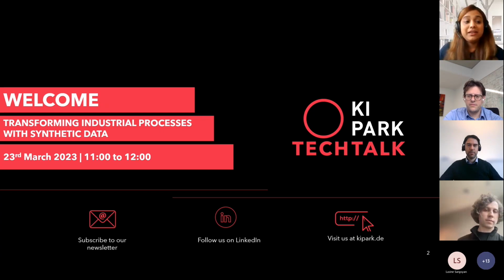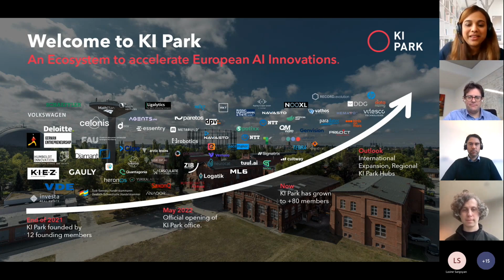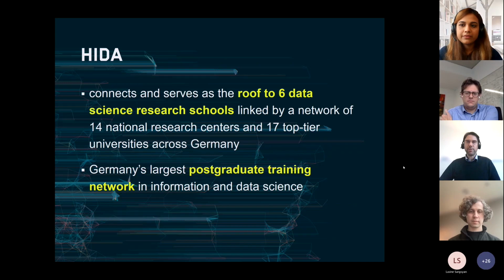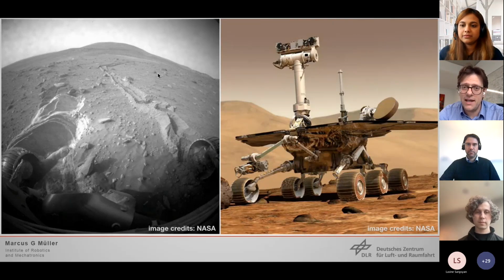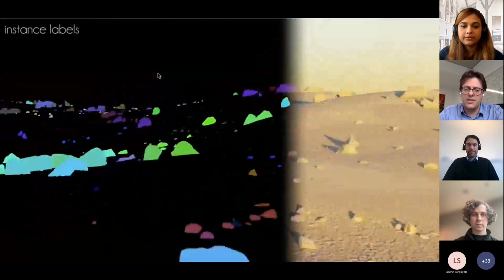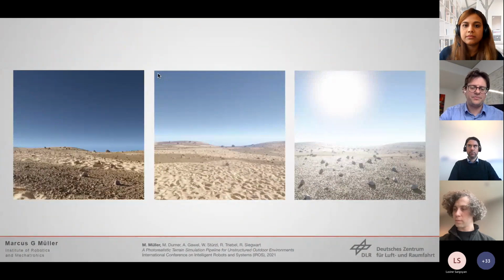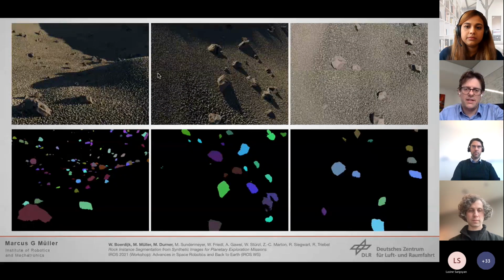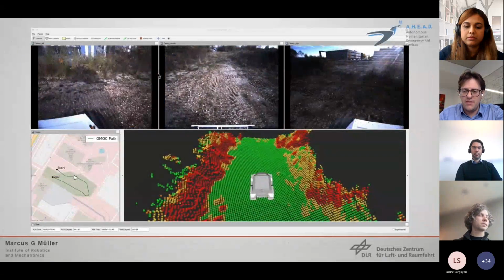KI Park Tech Talk: Transforming industrial processes with synthetic data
Recent progress in generative AI models rised a lot of attention to synthetic data space particularly in the context of automatic audio/visual/textual content creation. This enables multiple applications in the industries as diverse as creative, retail, banking or digital therapeutics.

The concept of Synthetic data generally goes far beyond recent generative AI progress and gets widely adopted in the variety of industries in forms of Digital Twins, 3D assets, physics-informed AI models or agent-based modelling for large scale processes evaluation.

Moderator: Amulya Bondada

Marcus G. Müller is a researcher in the department of "Perception and Cognition" at the German Aerospace Center (DLR) since 2016 and Ph.D. student at ETH Zurich. He is the leader of the MAV Exploration Team at the Institute of Robotics and Mechatronics (DLR-RM), where he is working on autonomous navigation algorithms for MAVs. Before joining DLR he conducted research at the Jet Propulsion Laboratory (JPL) of NASA in Pasadena, USA, where he worked on visual inertial navigation for MAVs and on radar signal processing. Marcus received his Master's and Bachelor's degree in Electrical Engineering from the University of Siegen, Germany.

Mykola Maksymenko is an Associate Vice President of Technology at SoftServe, covering global Research and Development activities. His team drives research in applied science and AI, quantum computing, human–computer interaction, hardware prototyping and sensing. Mykola holds MBA degree and a Ph.D. in Theoretical Physics with research experience Universities of Magdeburg and Goettingen, Max Planck Institute for the Physics of Complex Systems (Germany) and Weizmann Institute of Science (Israel). He acts as a Director of Technology Management MBA program at Business School of Ukrainian Catholic University.

HIDA – the Helmholtz Information & Data Science Academy – is Germany’s largest postgraduate training network in the field of information and data science. We prepare the next generation of scientists for a data-heavy future of research. HIDA is a hub for the exchange of knowledge and methods in the field of information & data science within the Helmholtz Association, Germany's largest research organization. It serves as a roof for six newly founded Helmholtz Information & Data Science Research Schools. They are linked by a network of 13 national research centers and 17 top-tier universities across Germany. Currently, these data science research schools train over 250 fully funded doctoral researchers.